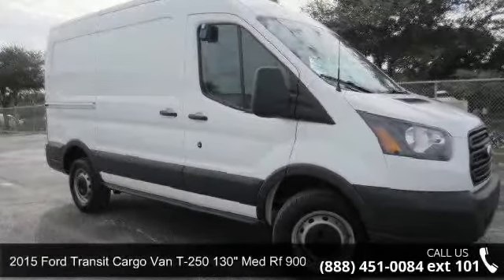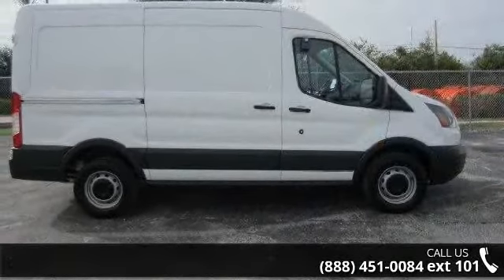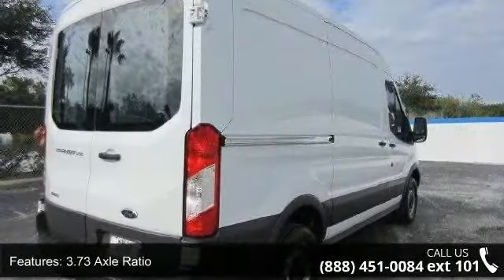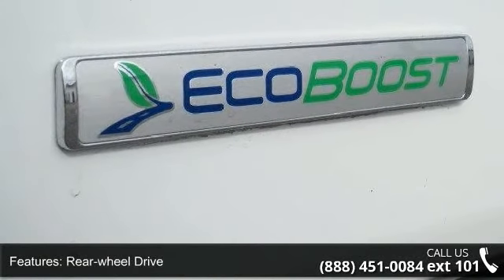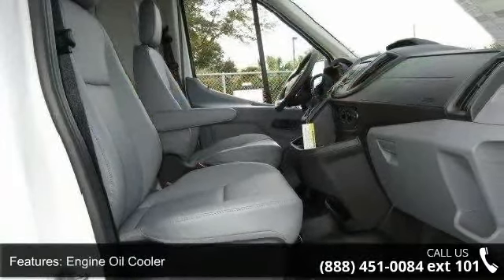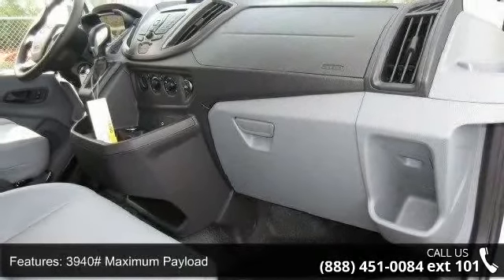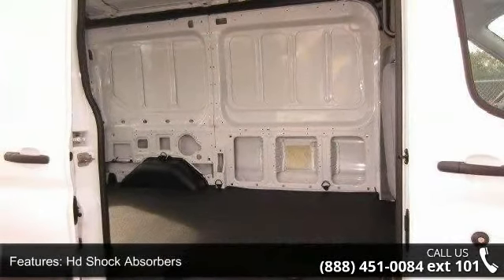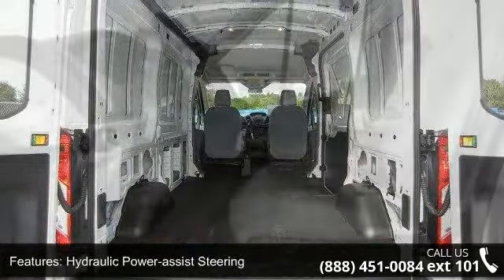2015 Ford Transit Cargo Van - Kelly Car - Emmaus, PA 18049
2015 Ford Transit Cargo Van T-250 130" Med Rf 9000 GVWR Sliding RH Dr Condition: New Mileage: 6 Transmission: Automatic Exterior Color: White Interior Color: Vk Vinyl Pewter Doors: 3 Stock: 5T0168 Cylinders: 6